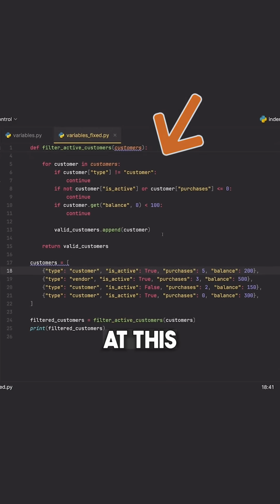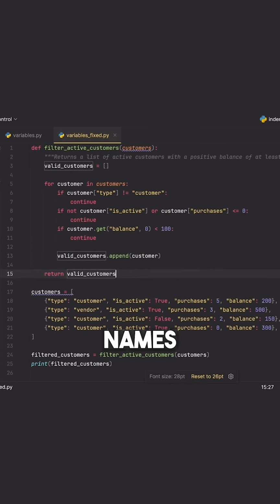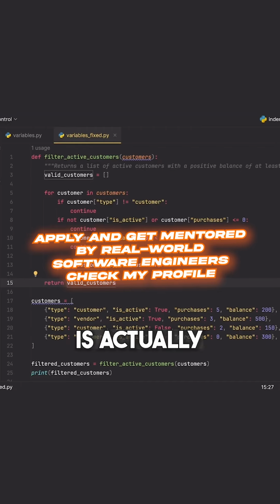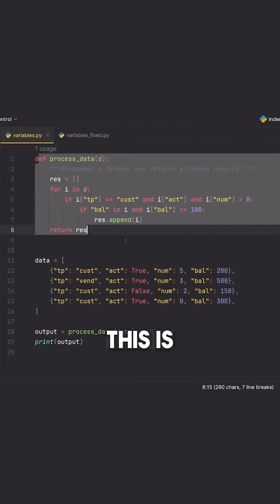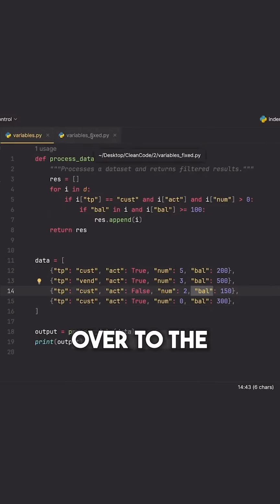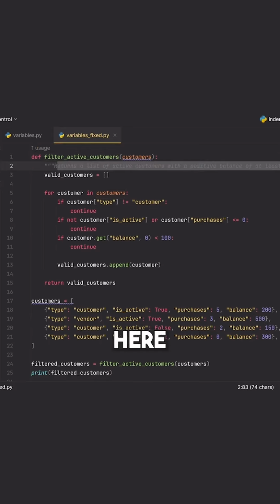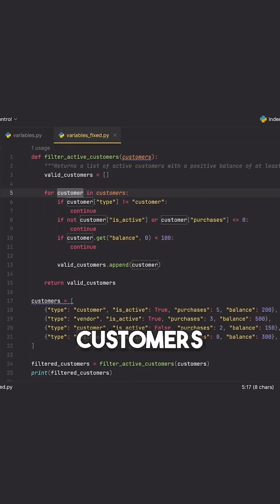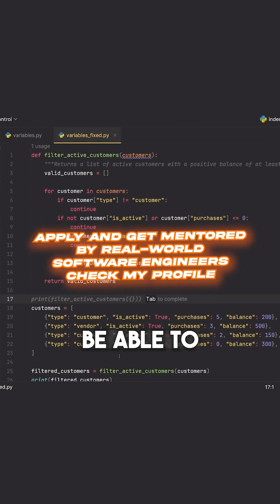Did you know about THIS in Python